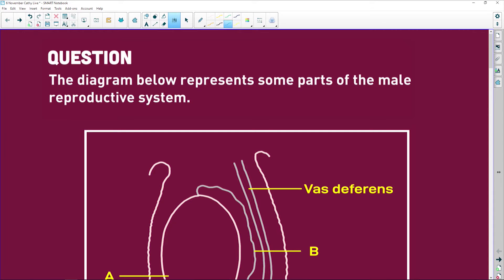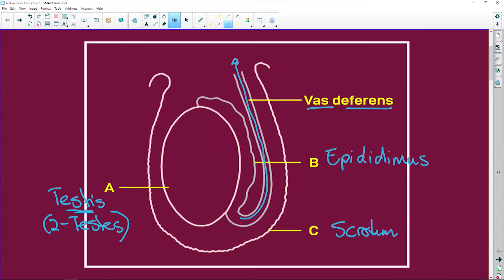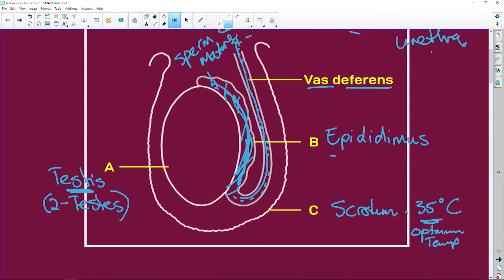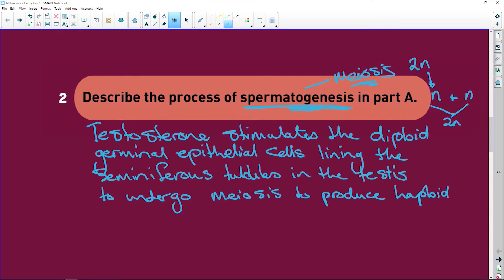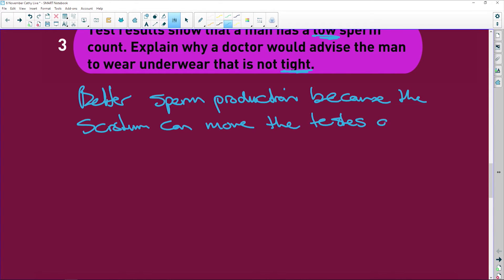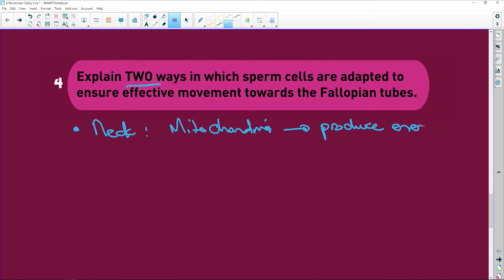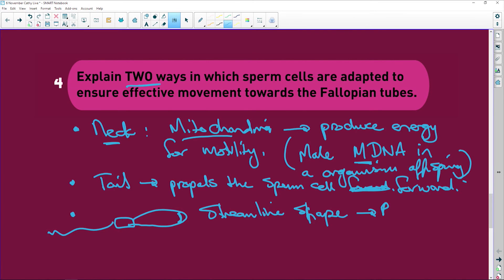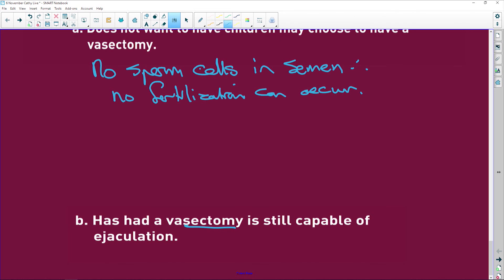Life Sciences Exam Preparation: Structure and Function of Male Reproductive system - Q 28/32